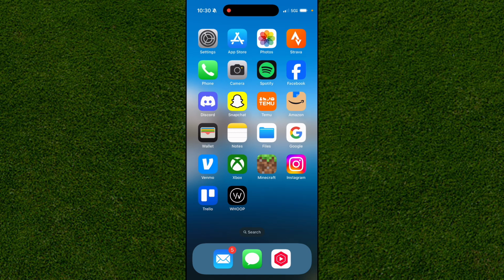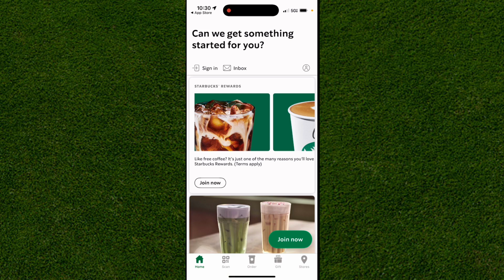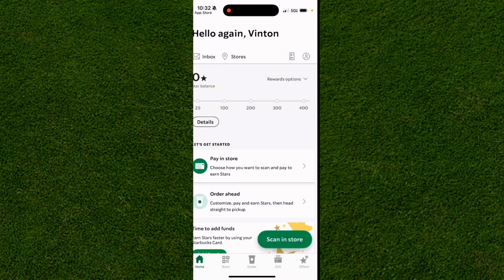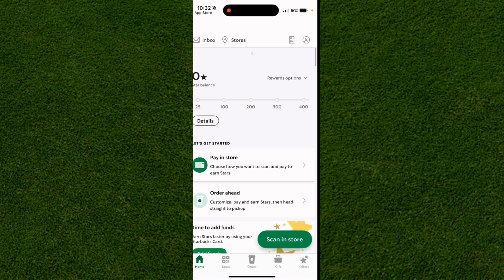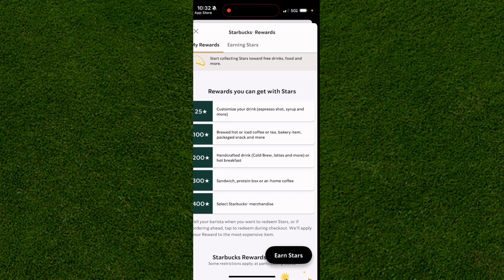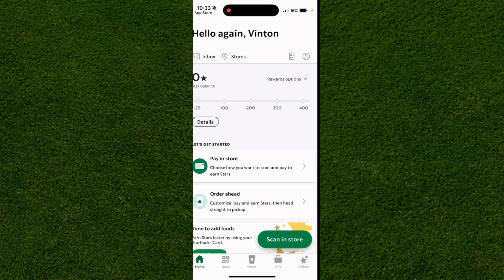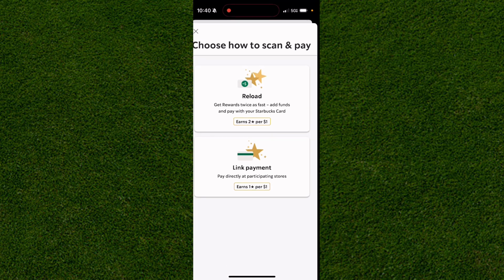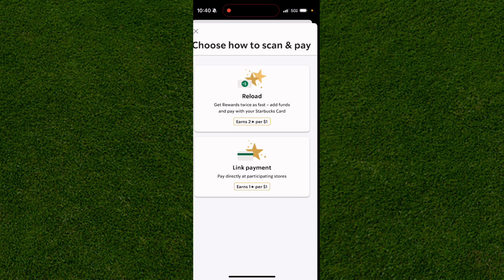HOW TO USE STARBUCKS REWARDS IN APP 2026 (FULL GUIDE)